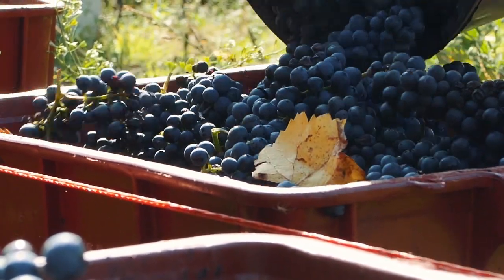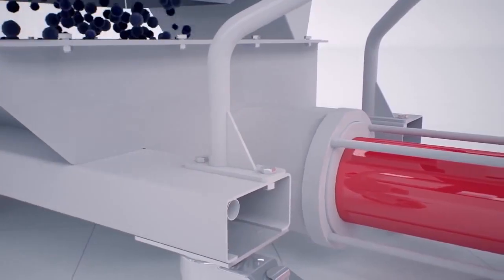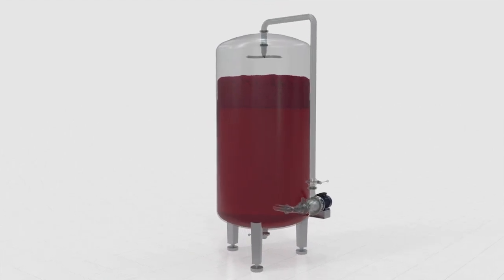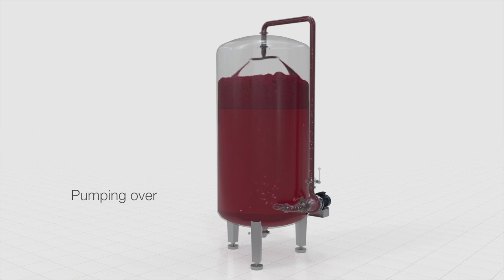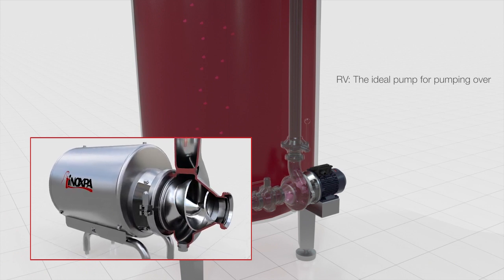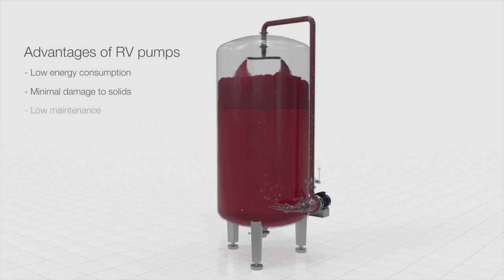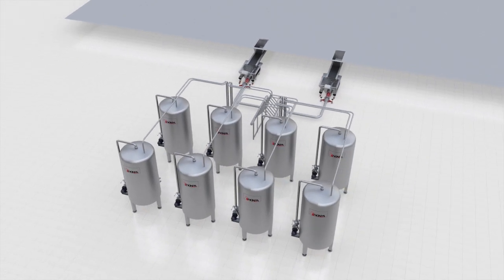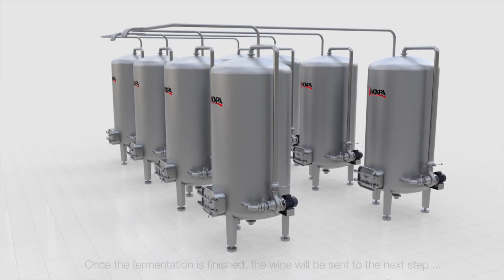Inoxpa RVN Helicoidal Pump for Automated Red Wine Pump-Over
Inoxpa's RV range of centrifugal pumps with helicoidal impeller are ideal for pumping over red wine must. They are designed specifically to pump high flow rates of liquids with solids in suspension, avoiding product damage. The extraction of substances from the skins, especially tannins, colors, and aromas, is done gently without harming the fruit and can be fully automated, meaning less time and money spent on manual labor. Available from Scott Laboratories